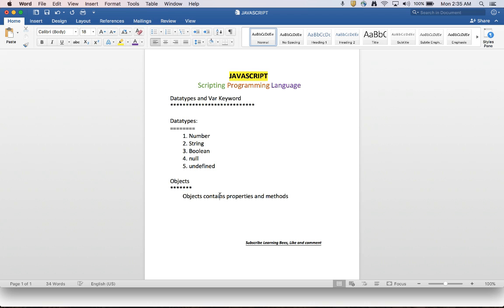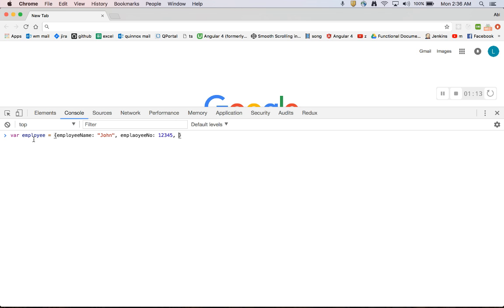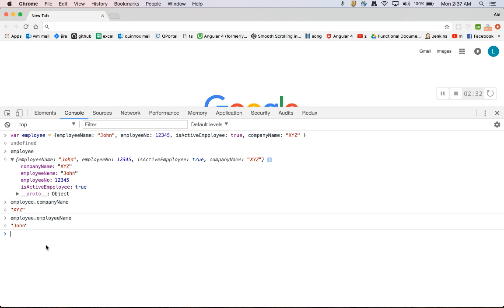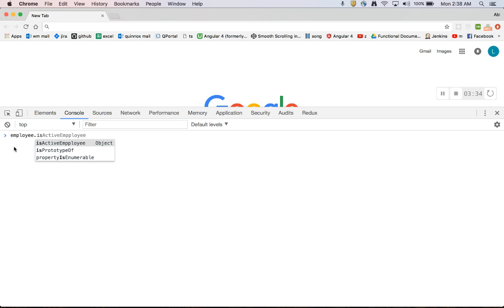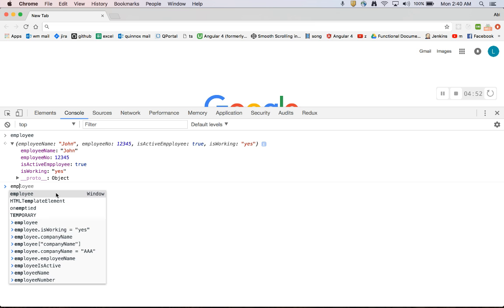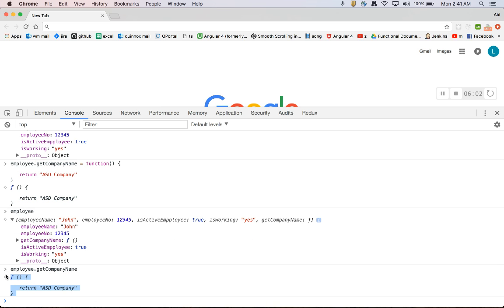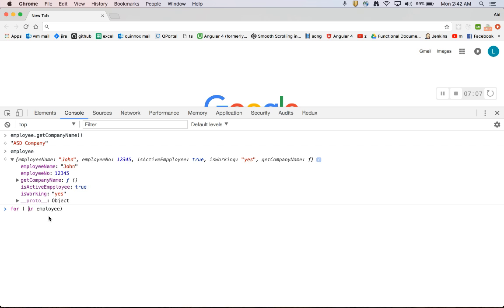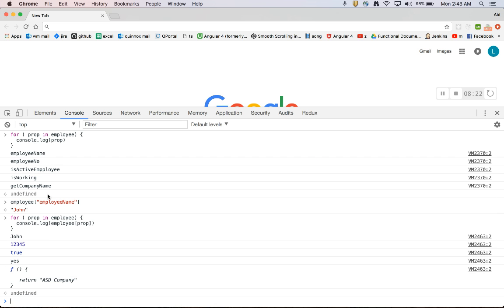2) Objects in javascript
2) Objects in javascript